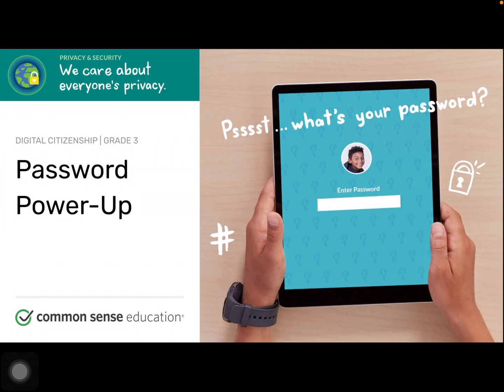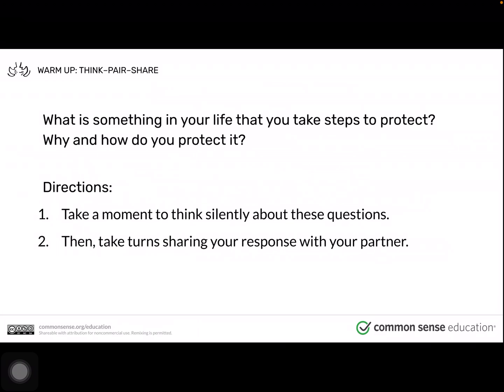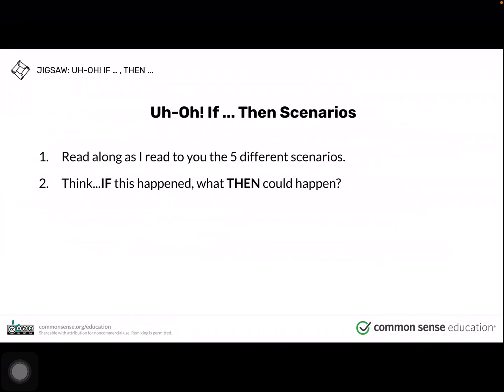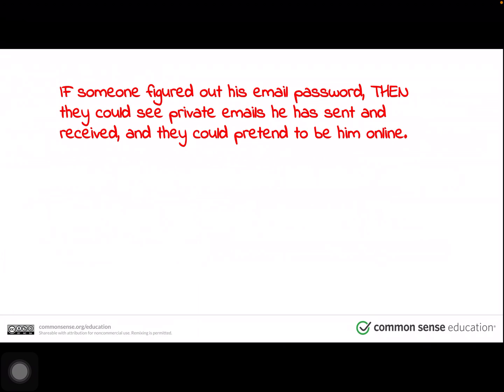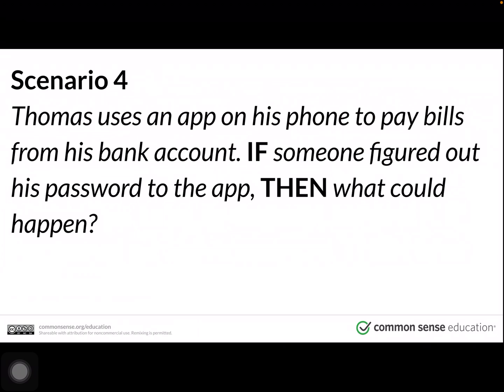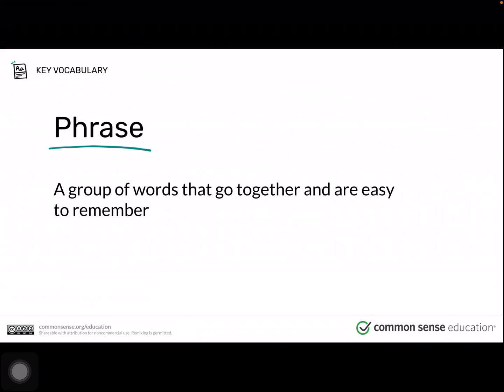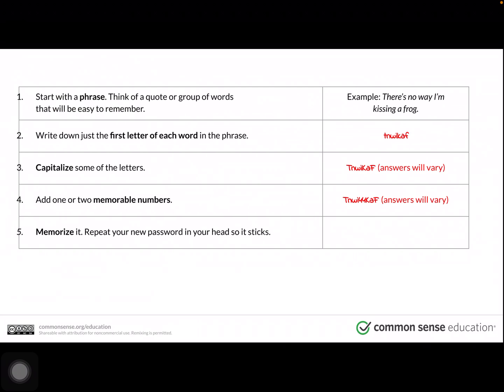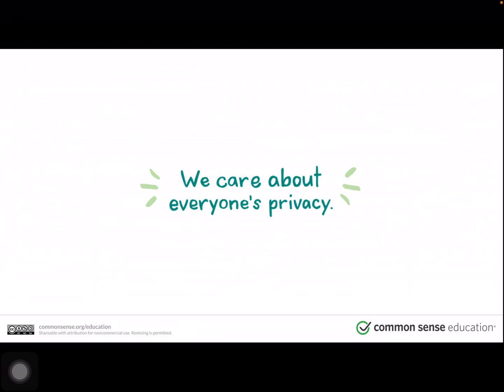Grade 3 Digital Citizenship lesson 2: Password Power Up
Password Power-Up: How can a strong password help protect your privacy?